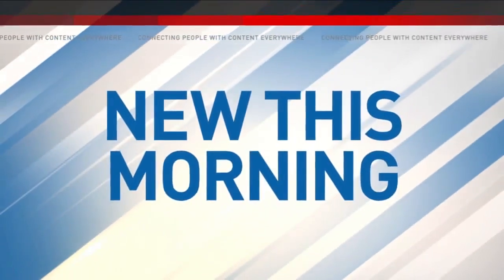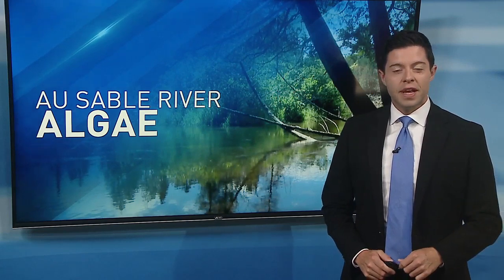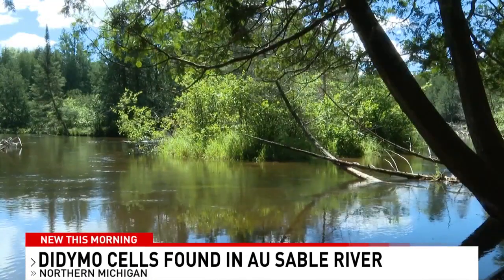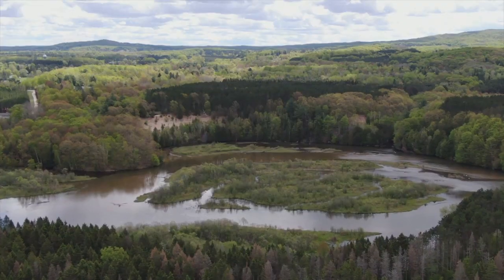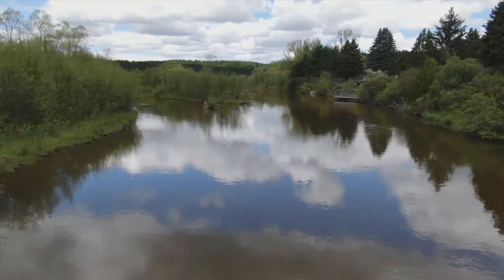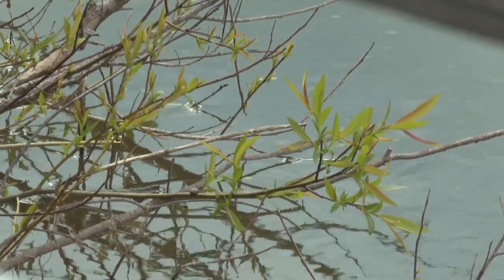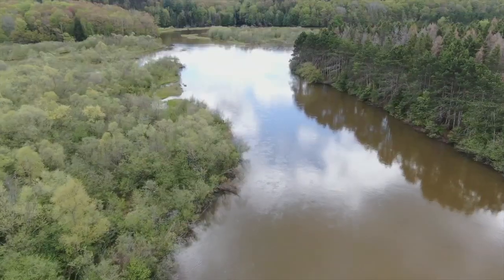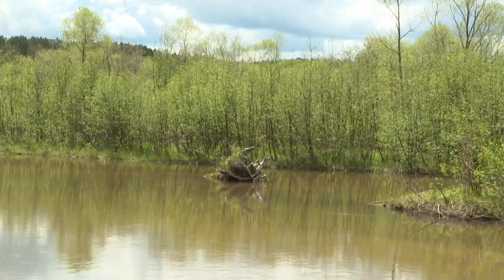Invasive algae risk in Michigan rivers: What to know and how to stop it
An invasive algae has been found in part of the AuSable River.

Meteorologist Trevor Roubadeaux explains the potential impact on the ecosystem and how you can prevent the spread.

Have a video or photo you want to share?